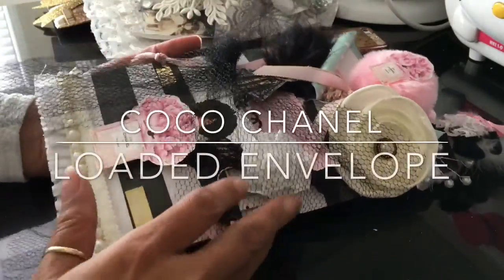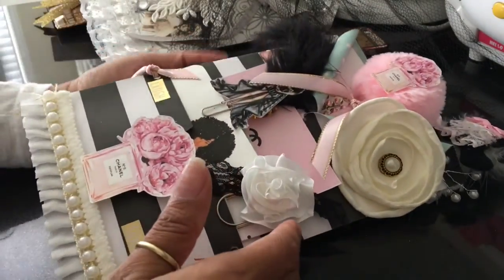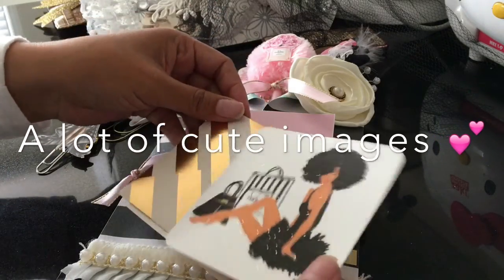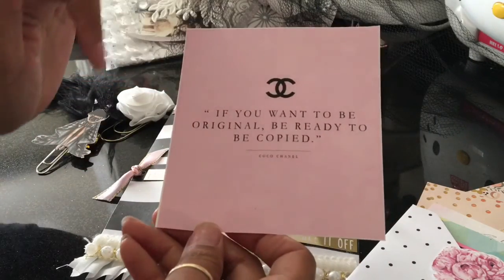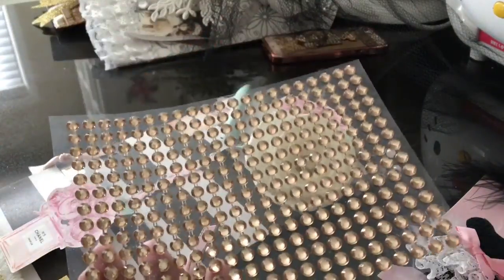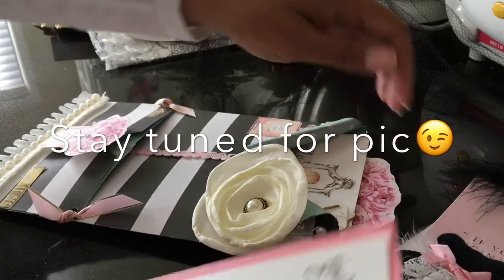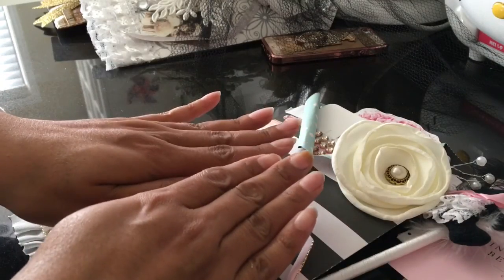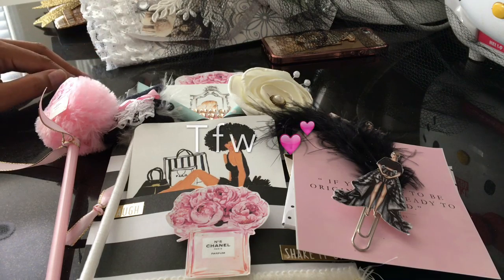Coco Chanel Loaded Envelope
Swap with Racquel for the LOADED ENVELOPE GALORE group! Loved making this !